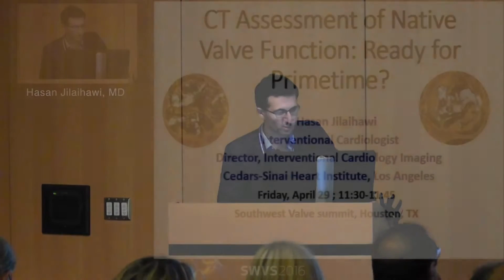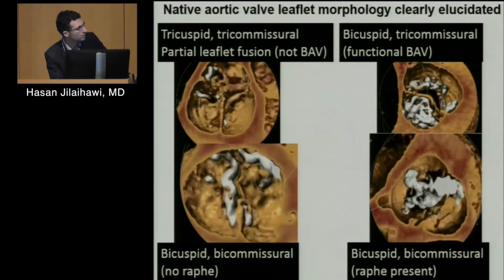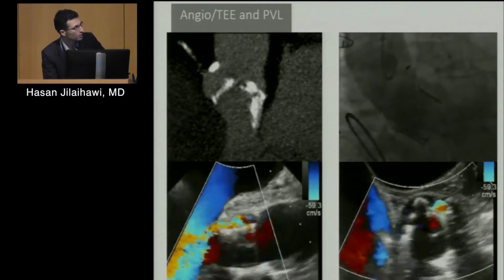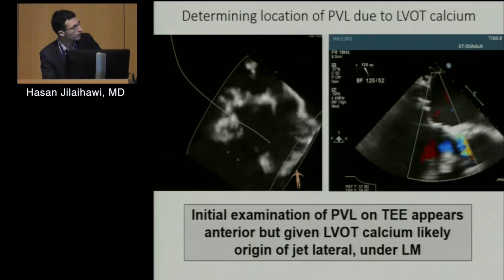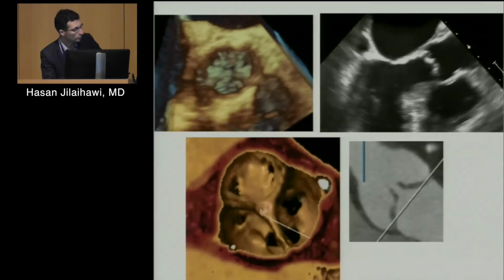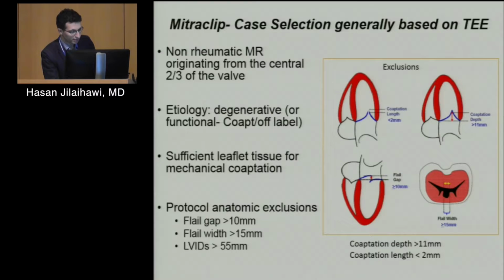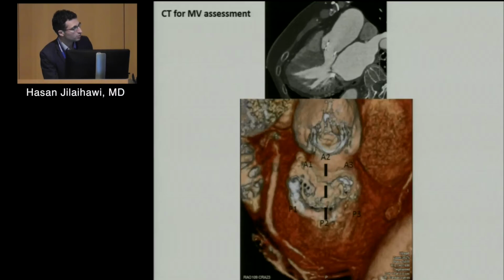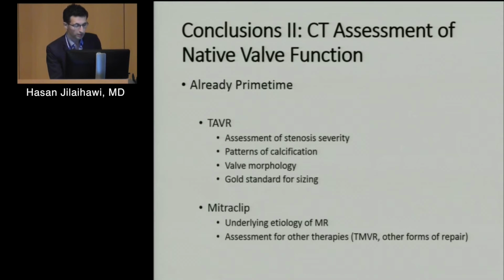CT Assessment of Native Valve Function: Ready for Primetime? (Hasan Jilaihawi, MD)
Session 2:
Hasan Jilaihawi, MD
CT Assessment of Native Valve Function: Ready for Primetime?